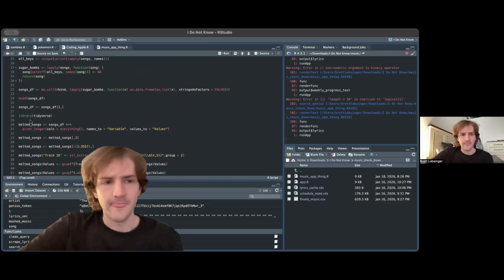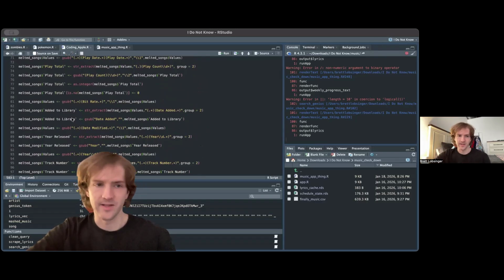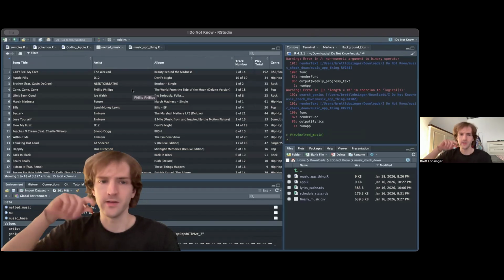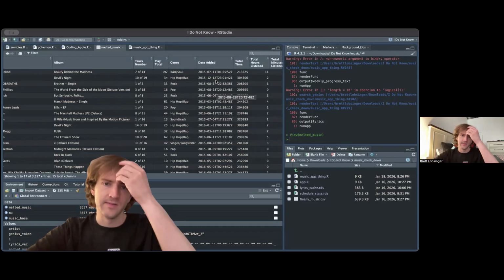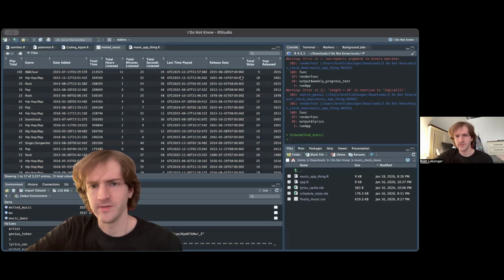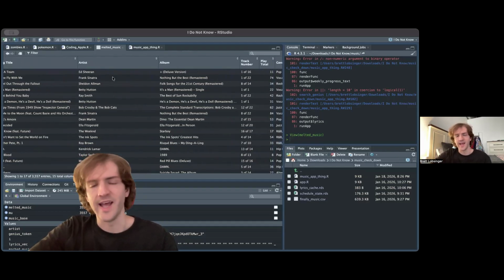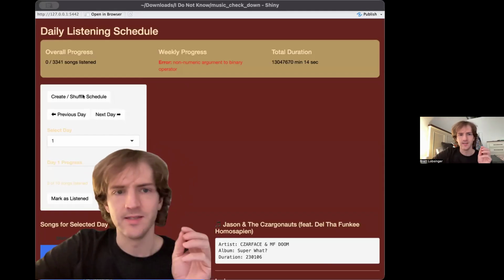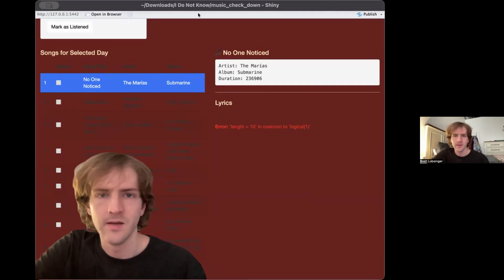Coding Catch Up for Music and Zombies!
I was duped and believed that I would only be on screen once, however that is not the case. Today's video highlights the Apple Music and Call of Duty Zombies coding that I have been working on lately and will start posting next month! Hope all is well and everyone is doing great, thank you for the support recently on all of the videos!